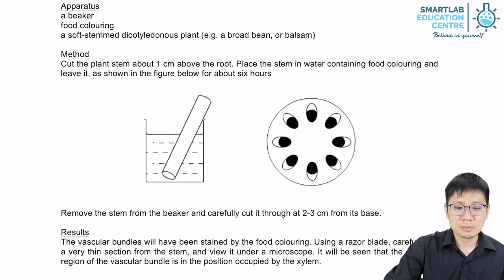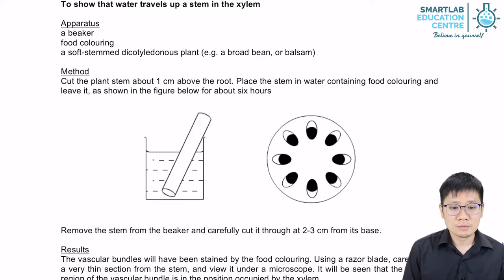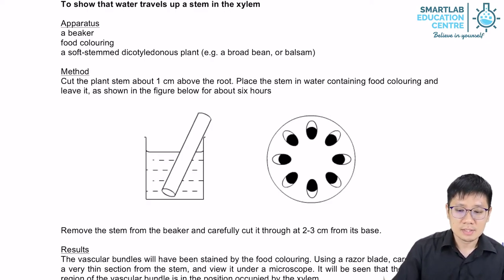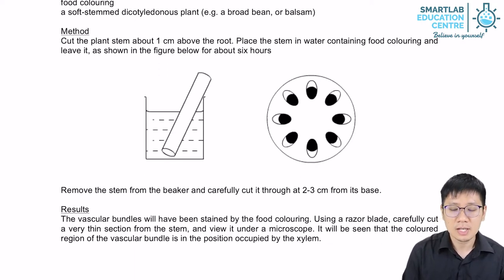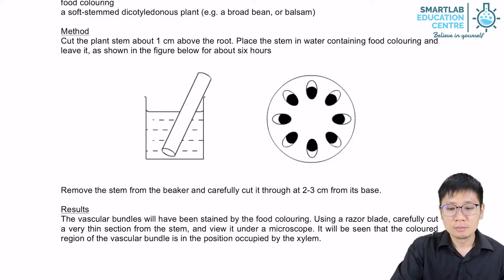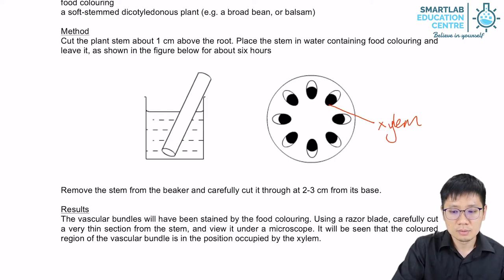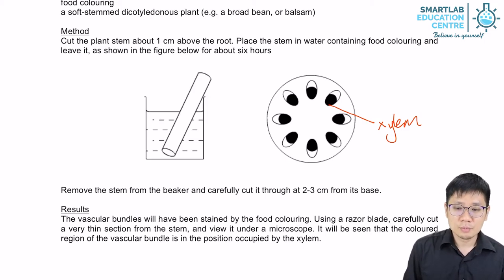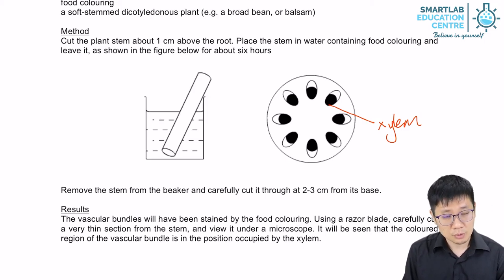Transport in Plant - Experiment to show water travels through the xylem